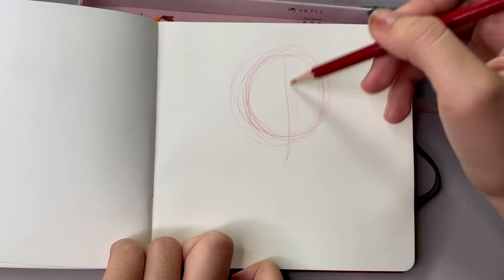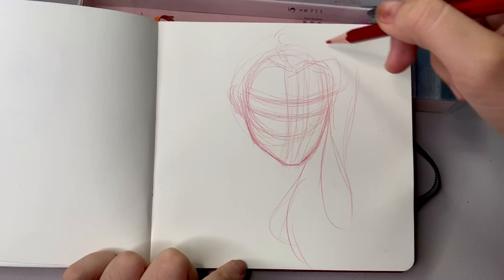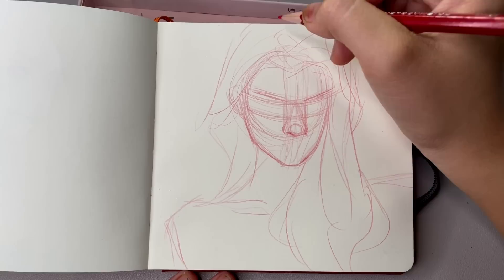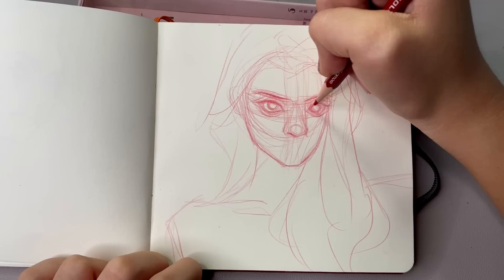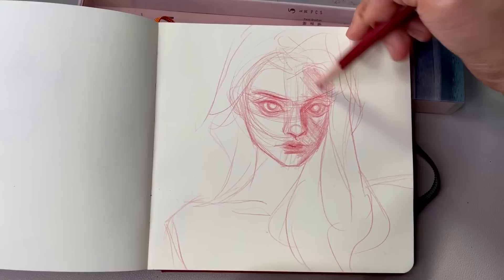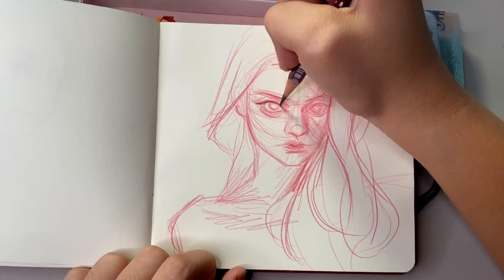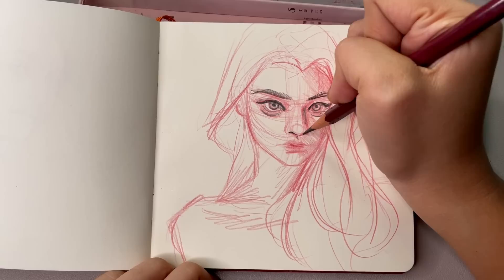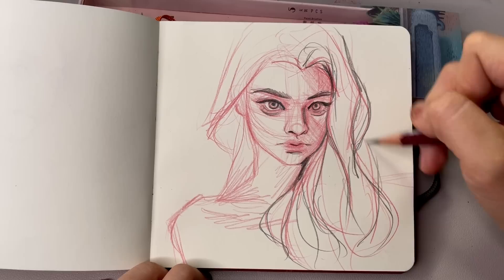Full process simple portrait sketch| real time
Materials in this video :
Handbook sketchbook journal
Prismacolor verithin
Mitsubishi uni pencil